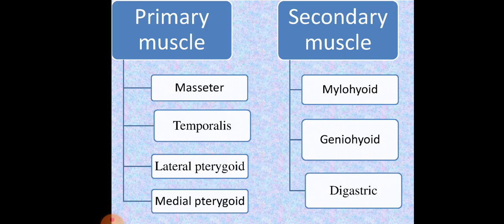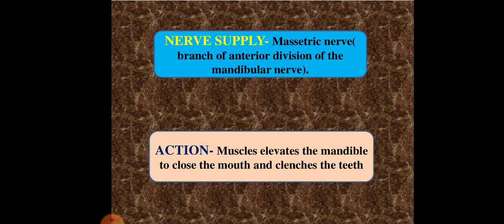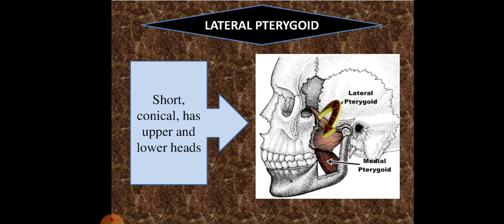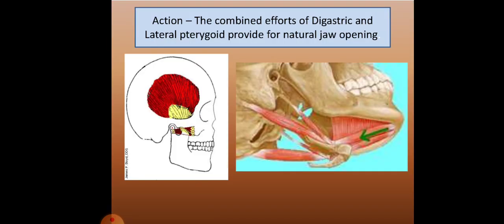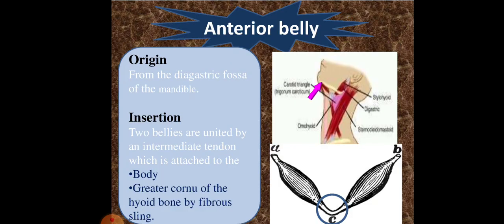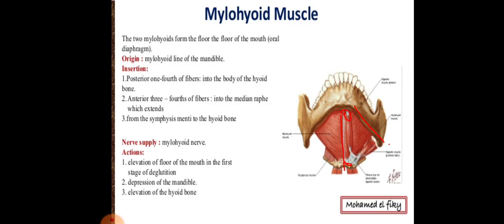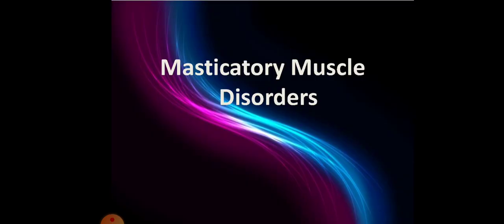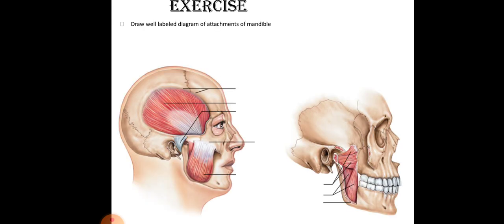Muscles of mastication